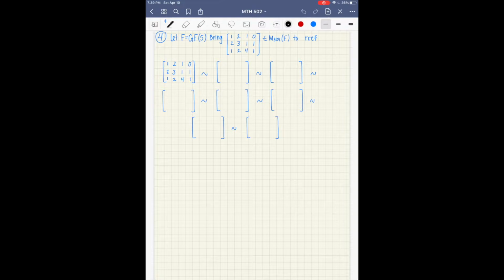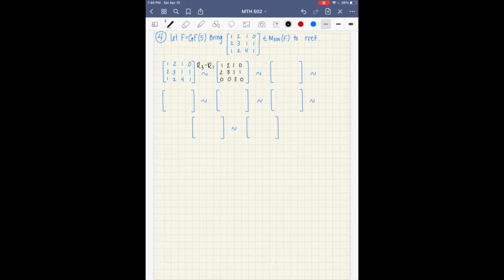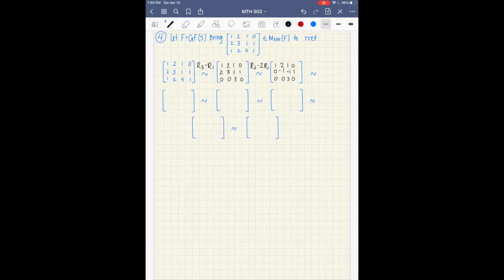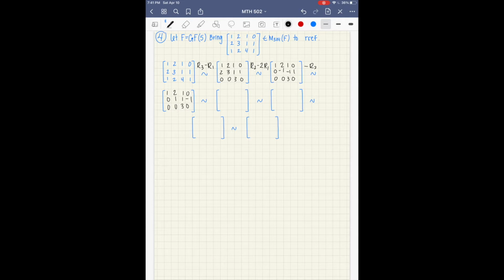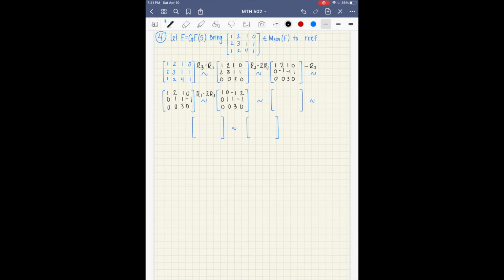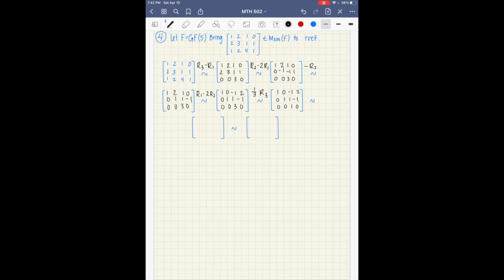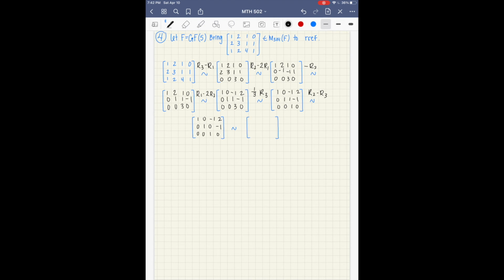MTH 502 H8 Q4